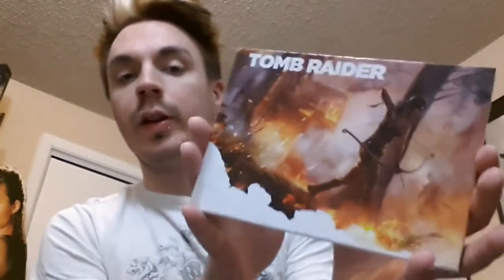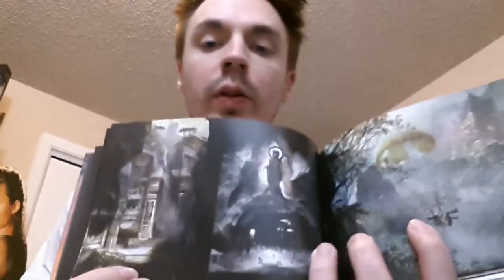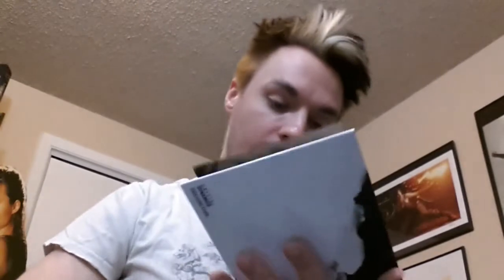Tomb Raider Amazon Final Hours Edition Unboxing